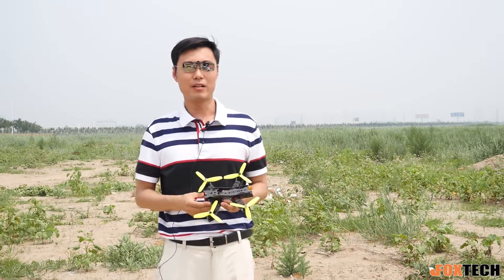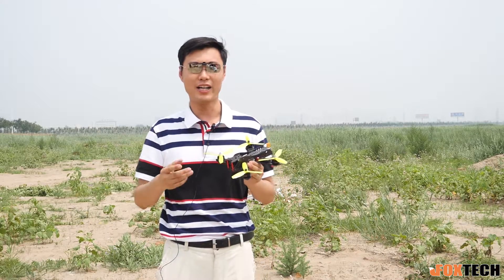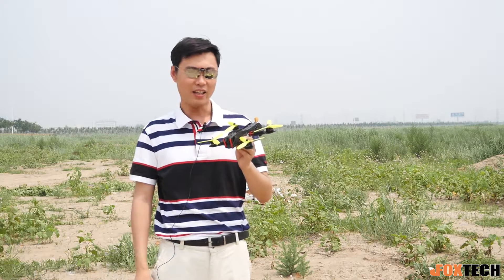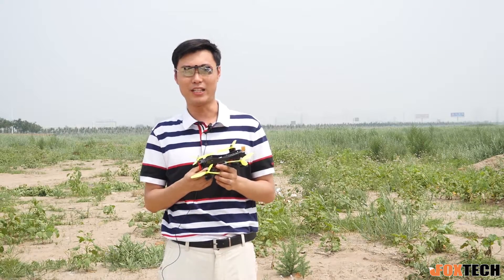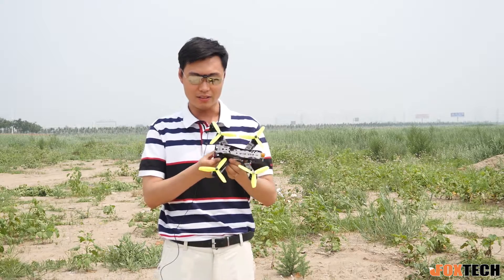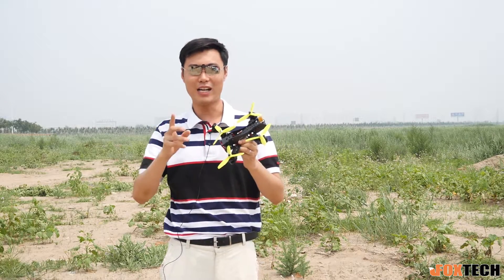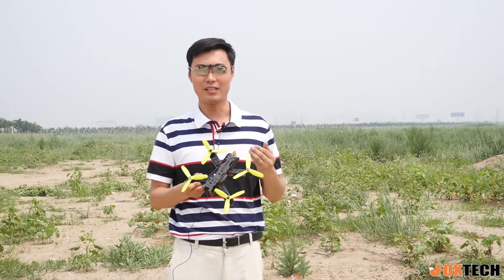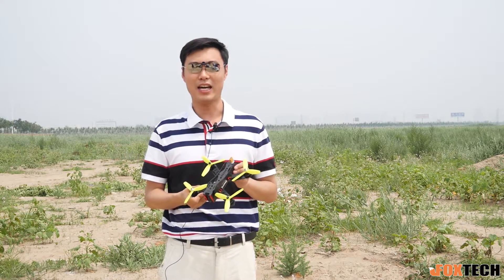100km+ Foxtech Lightning 210 FPV Racing Quadcopter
Lightning 210 is designed to be a racing quadcopter,with all-in-one power system set-up and carbon fiber frame, the feature of Lightning 210 is small body and fast speed.
The assembled kit containing carbon fiber frame, camera, motors, propellers, transmitter(5.8G 48CH Mini 600mW), power distribution board and all hardwares weights at only 368g (not including battery).
Protection against impact by a carbon fiber shell amount on the side of the body.The buttom plate is made of Integrated design,which ensures wear and tear. It is very suitable for intermedaite player and Senior player.
Equipped with 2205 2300KV motors,5 inch propellers and all-in-one power system built on board, this assembled kit simplifies the cabling and reduces time for soldering.